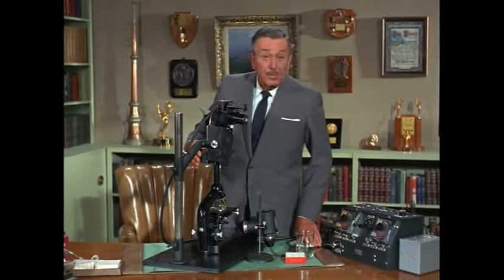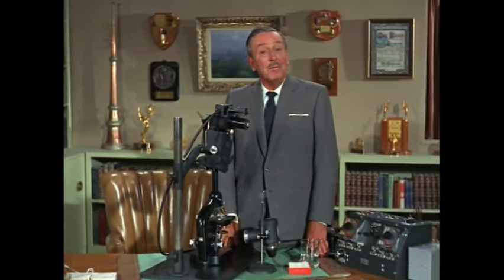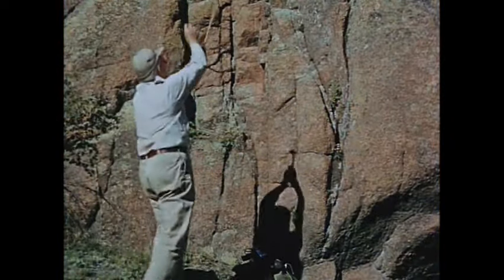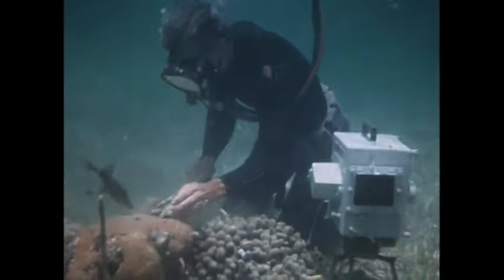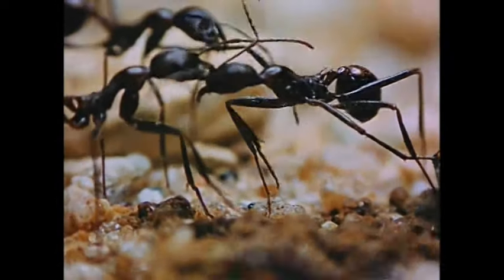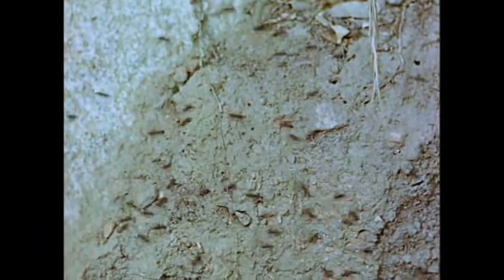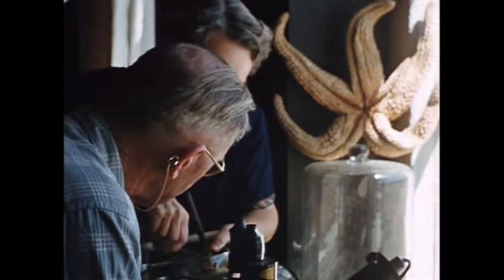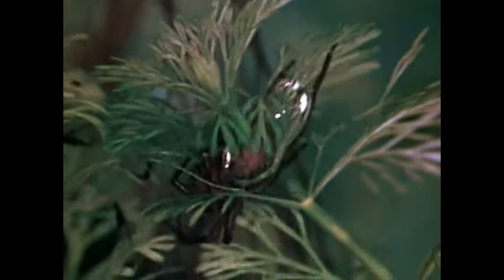Walt Disney's "Searching for Nature's Mysteries" Season 3 Ep 3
From Season 3 of Walt Disney's Disneyland Anthology program we have Episode 3: Searching for Nature's Mysteries which originally aired on September 26th, 1956.  We present the January 2nd, 1966 airing from The Wonderful World of Color.  Winston Hibler explains how Disney nature photographers have developed the tools and techniques used in productions such as "Secrets of Life."  Many of the special cameras were designed and built for specific tasks, including equipment used to photograph small animals such as ants.  There are multiple segments in this episode that can be viewed in the theatrical True-Life Adventure release, Secrets of Life.  As such, they've been removed due to copyright.  Several segments that are directly from the Secrets of Life feature have been removed due to copyright, however, most of the behind the scenes action and camerawork remains!